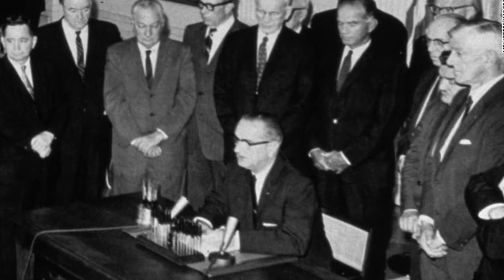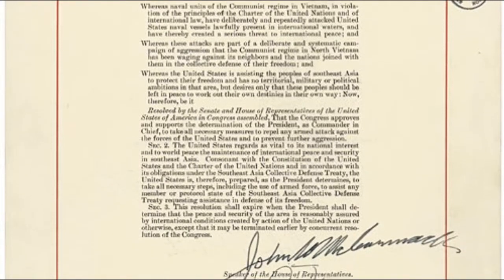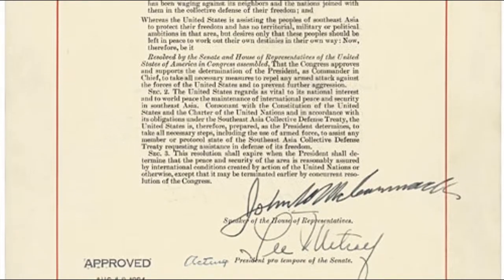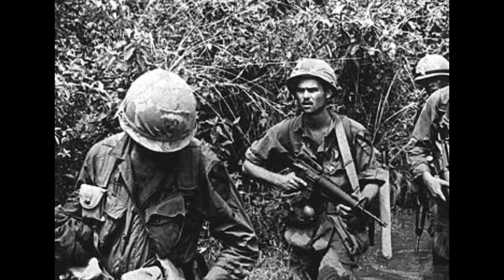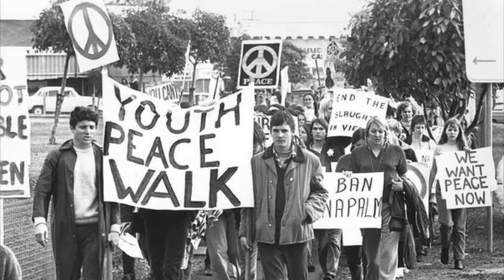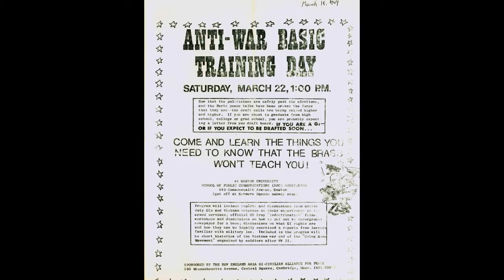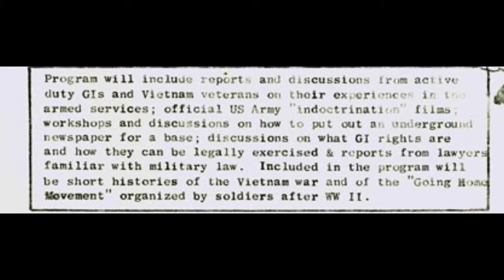Vietnam Final Project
blah blah blah blah